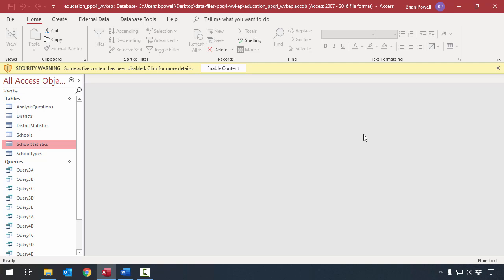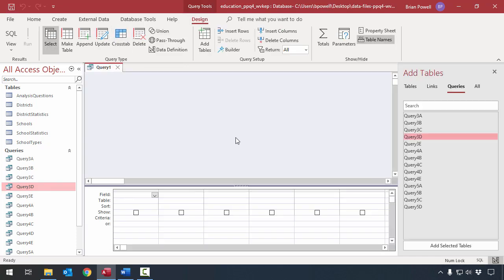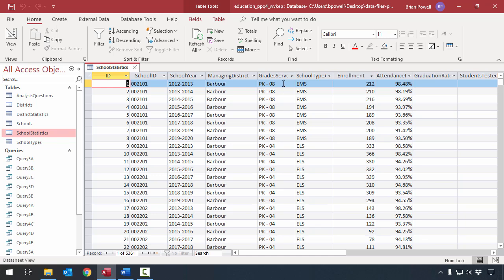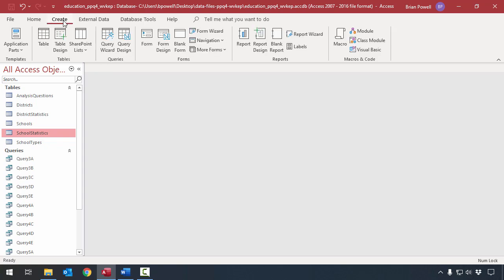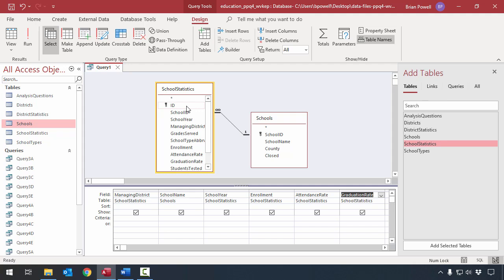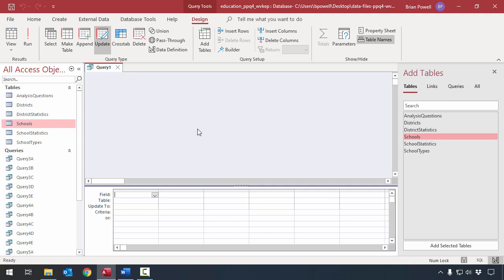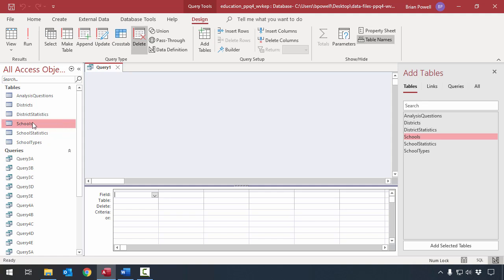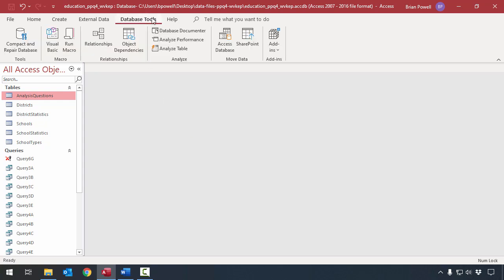Access: Queries IV Participation Project - WV K-12 Education Problem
Access: Queries IV Participation Project for the WV K-12 Education Problem